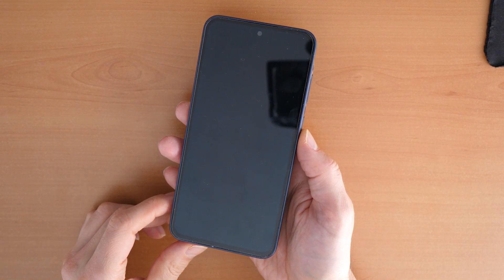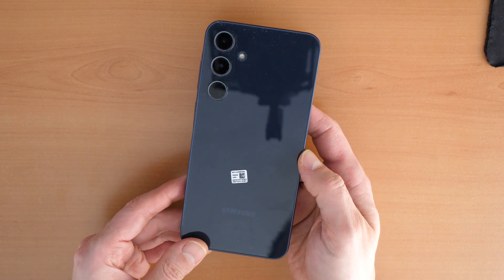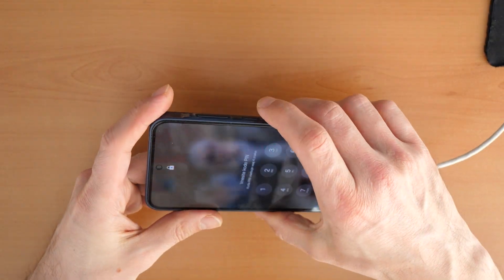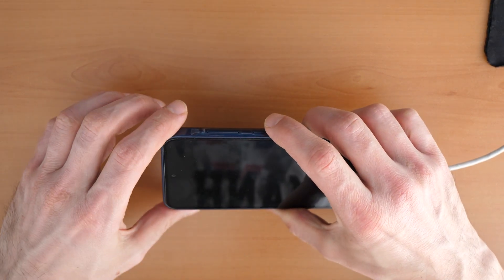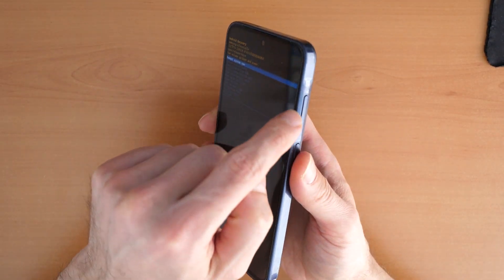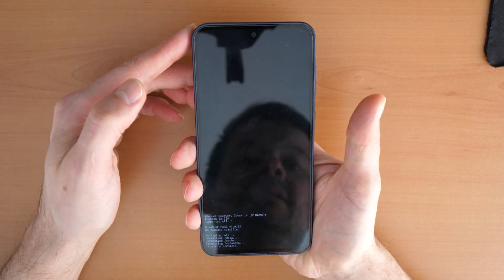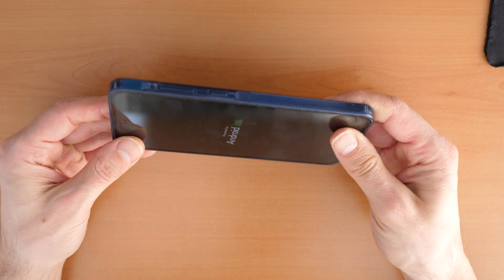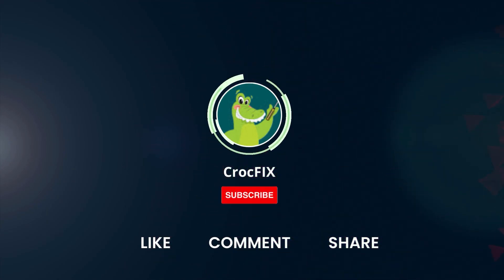Forgot PIN or PASSWORD on SAMSUNG A35 ? Unlock tutorial by CrocFIX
Welcome to a new video tutorial by CrocFIX. You have a Samsung Galaxy A35 and forgot your password, pattern or pin code? The Screen Lock is on? Watch this video and you can unlock it again.

Also known under the model number: SM-A356E, SM-A356E/DS, SM-A356B, SM-A356B/DS, SM-A356U, SM-A356U1

🤑🤝Great DEAL on the SAMSUNG PHONES

Passwort auf Ihrem Samsung A35 vergessen? Mit diesem Video entsperren - Video entsperren - PIN entfernen

Esqueceu a senha do seu Samsung A35? Desbloqueie-o com este vídeo - desbloquear vídeo - remover pin

¿Olvidaste la contraseña de tu Samsung A35? Desbloquéala con este video - video de desbloqueo - quitar PIN

अपने Samsung A35 का पासवर्ड भूल गए? इस वीडियो से अनलॉक करें - वीडियो अनलॉक करें - पिन हटाएँ

Забыли пароль на Samsung A35? Разблокируйте его с помощью этого видео - разблокируйте видео - удалите пин-код